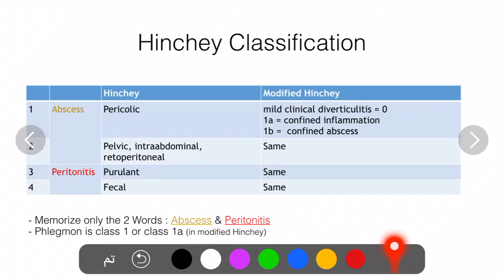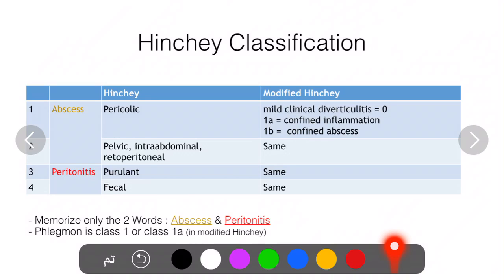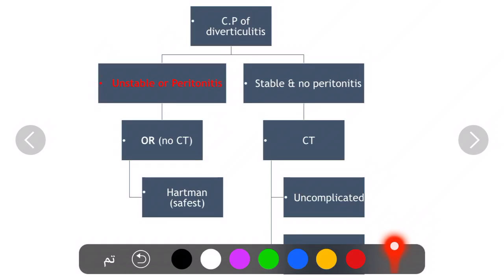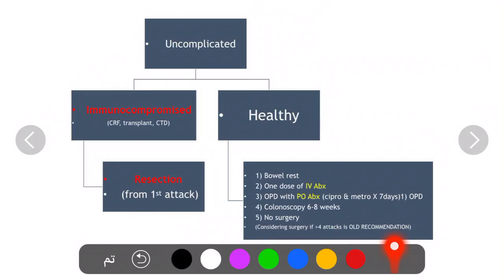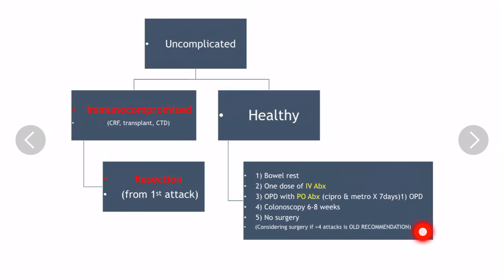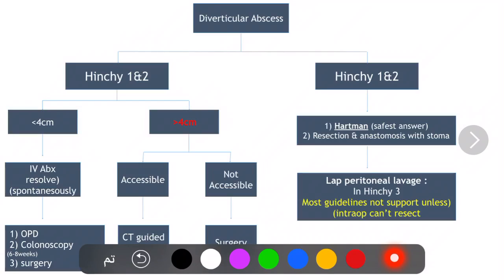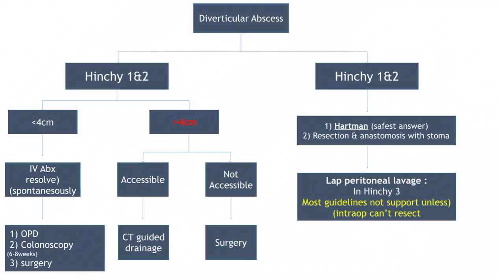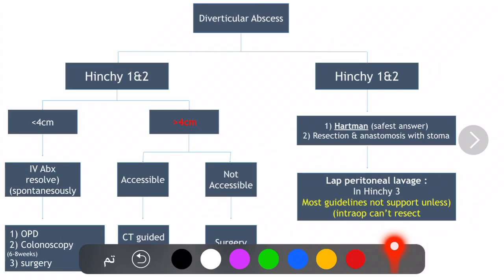Diverticulitis Managment - Surgery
Algorithms for managment of Diverticulitis
Hinchy Classification in Simple Way
Based on Cameron
Target : Senior Residents & Specialists